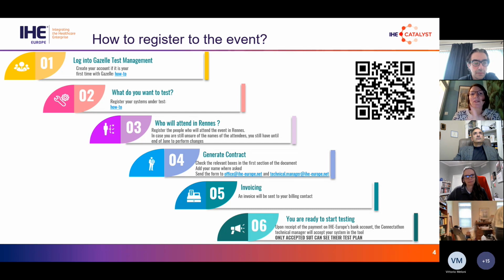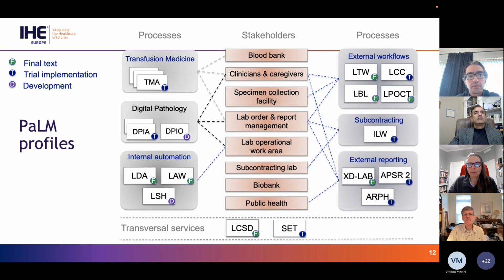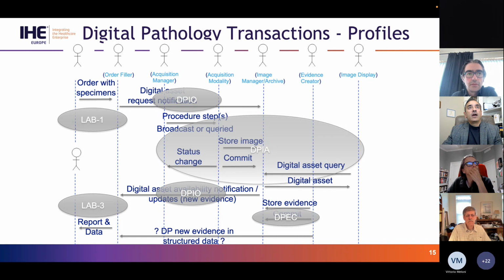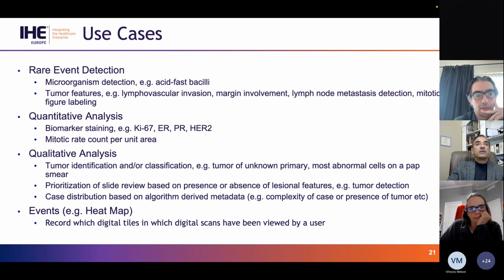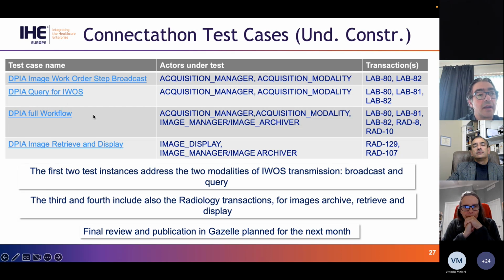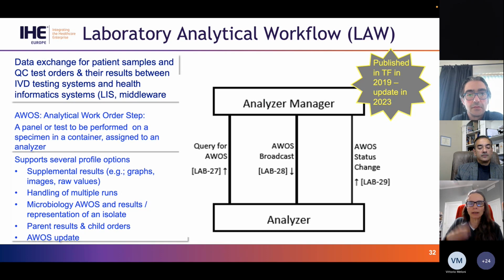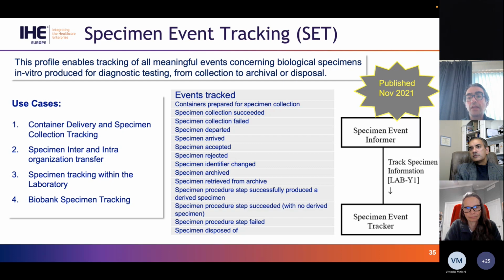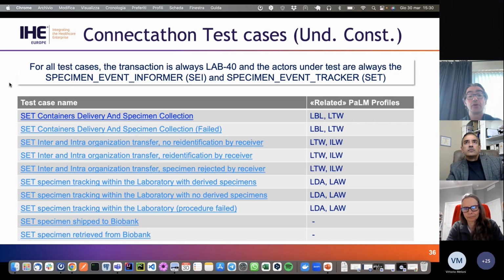What's New in IHE PaLM?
Agenda:
Introduction of the PaLM domain: What does it cover in terms of business cases (high level)?
What is new since September?
What will happen until the Summer (and in scope for the Connectathon in September)?
Focus on a few
Q&A session